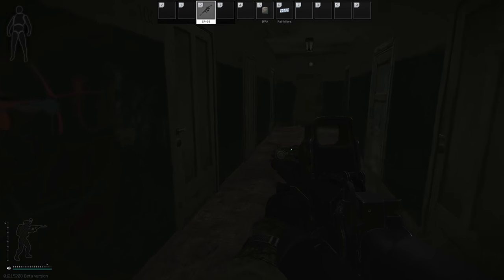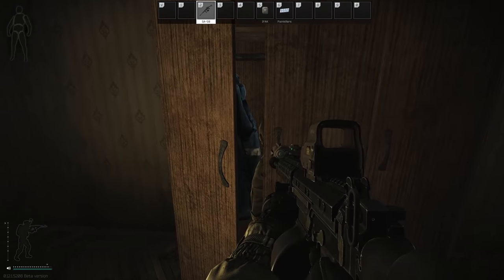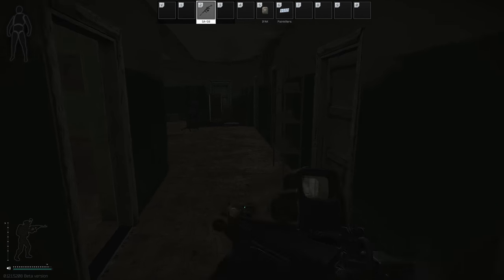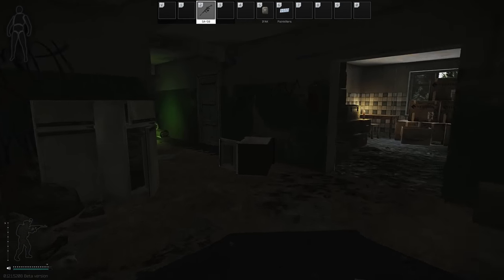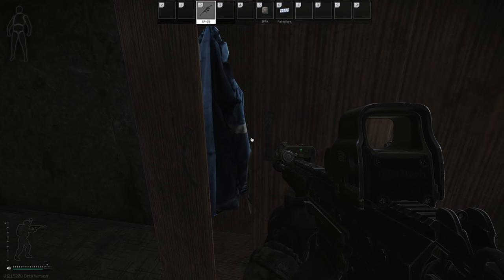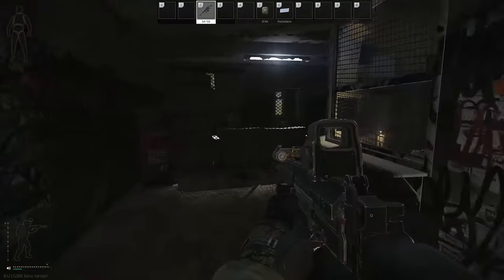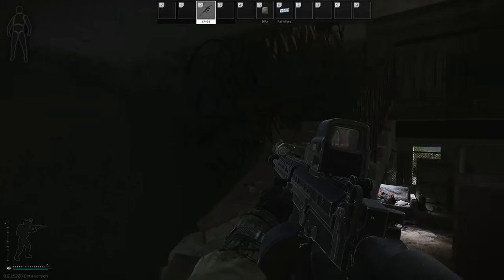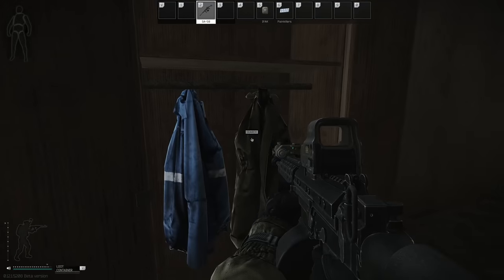Customs Loot Run - Loot Guide - Escape From Tarkov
🔵🟣⚫ Loot Guide Details:

Hopefully this will make dorms a bit more viable for the lower levelled players

🔵🟣⚫ Stream Schedule:
Streams everyday starting at 8AM GMT

🔵🟣⚫ Video Details:
00:00 - Customs Loot Run Info